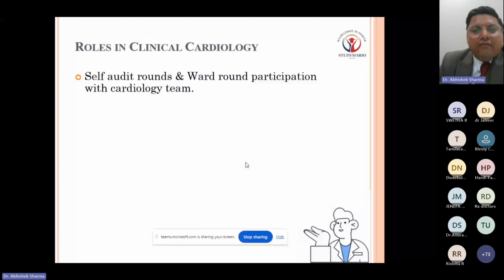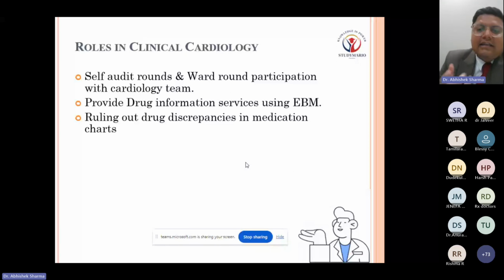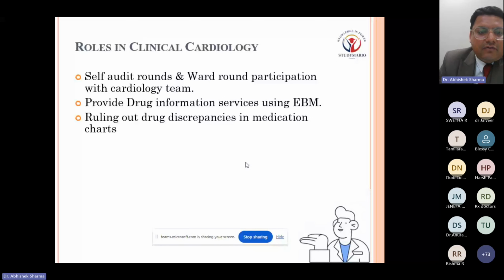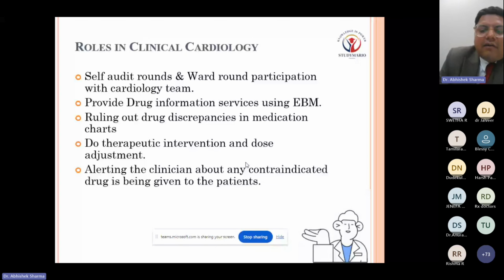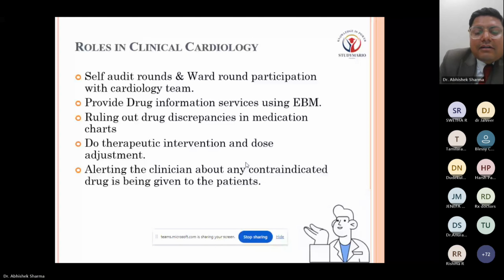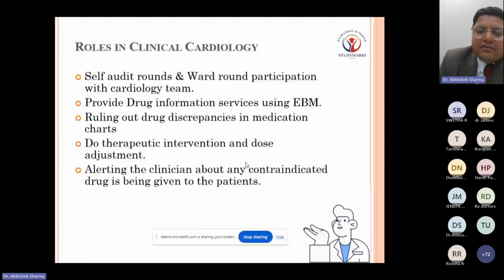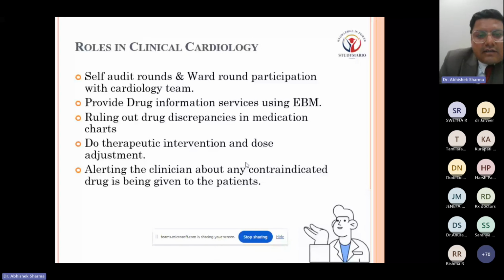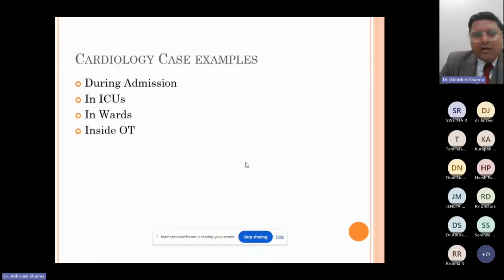Vascula Health League S-1 | Cardiology Clinical Pharmacist Roles & Cardiology Case Discussion